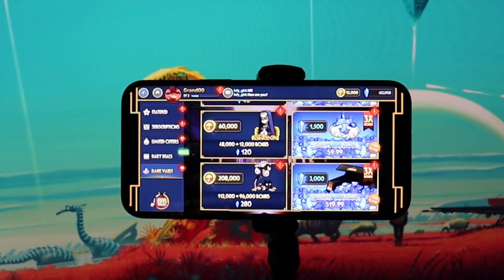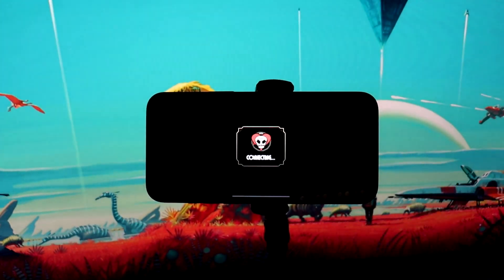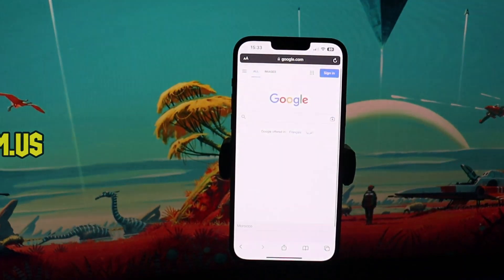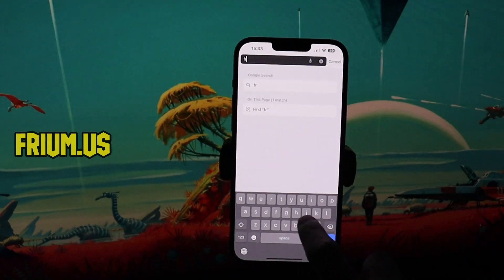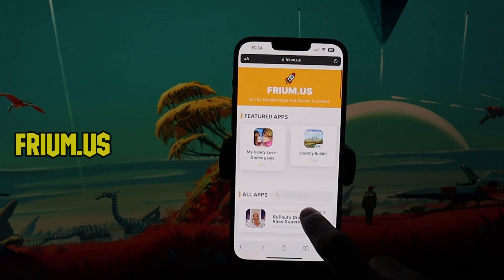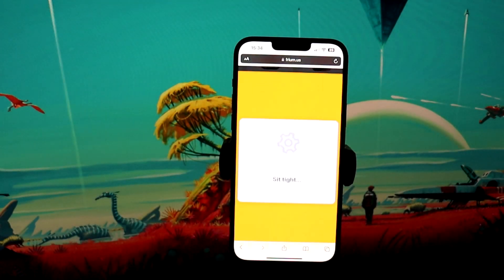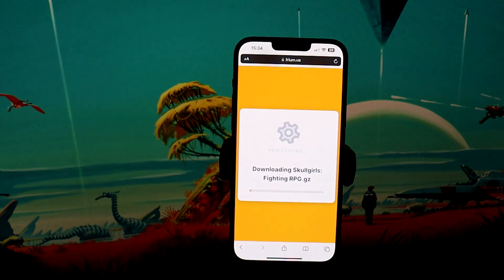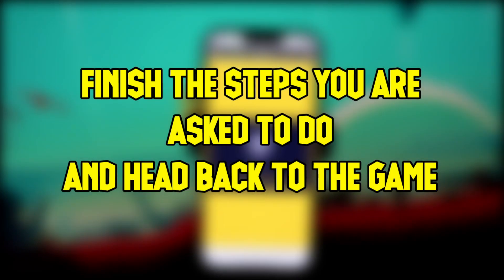Skullgirls Hack 2023 - Get Unlimited Resources For FREE (Android/IOS)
Follow The Link in The First Comment

Free Unlimited Skullgirls | Android & iOS | Theonite Mod

Hey fellas! I have something really amazing for you. This mindblowing Theonite Hack will blow your mind! This is a shiny new refreshed edition, working for both android and iOS devices. This trick is so unique that it can't be fixed by the devs. This one's working like a champ! I'm pretty sure it will work pretty well on your already installed Theonite edition and you're in for a party!

More than that, I made it undetectable by gamedevs. So just do what I do in the video and infinite free Skullgirls everytime! Insane right? If you're still not impressed, i don't know what else will impress you!